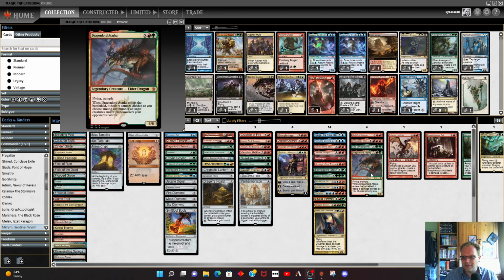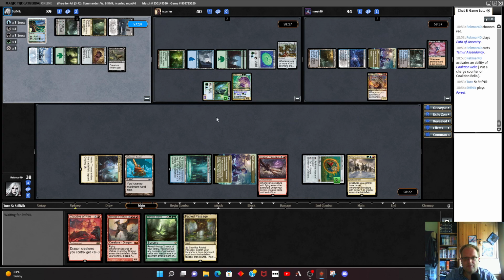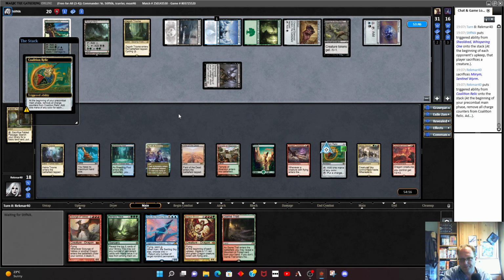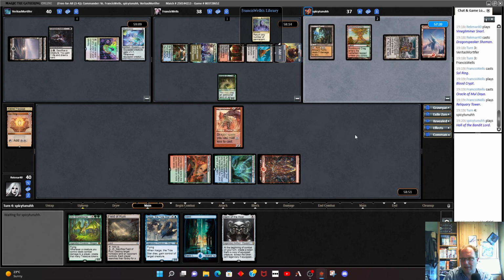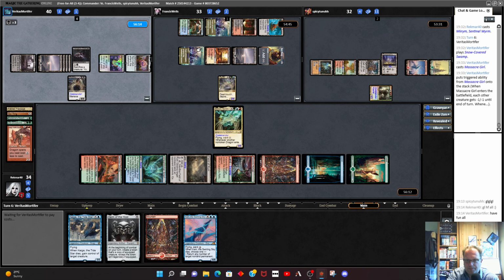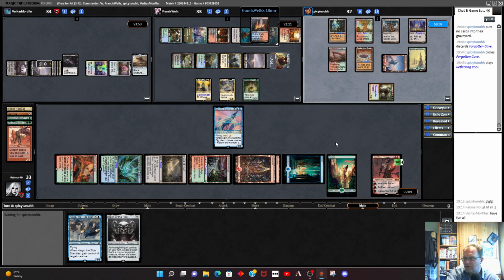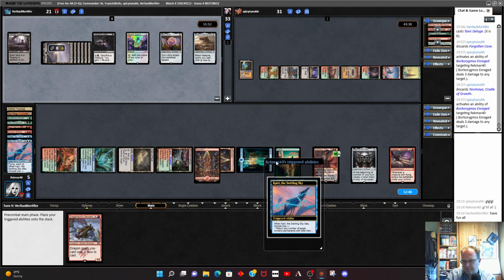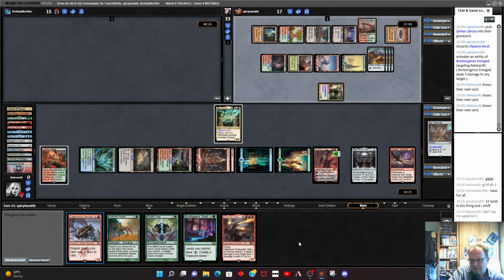Game play - Miirym, Sentinel Wyrm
After the deck tech the other week and playing it on stream (once I picked up Miirym on mtgo!) found some time to record some games off stream, so here there are.

Deck tech update and game 1 (eventually!) is me vs Muldrotha vs Experimental Kraj vs Thraximunder

Game 2 (starting at 30:14) is vs Gareth, One Eye vs Massacre Girl vs Borborygmos Enraged.